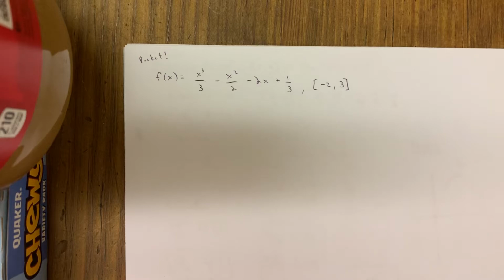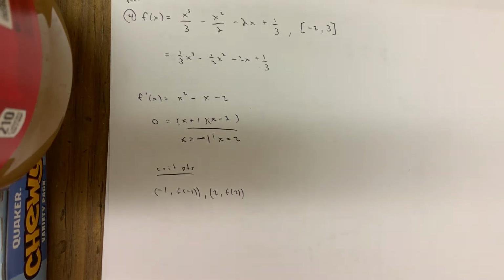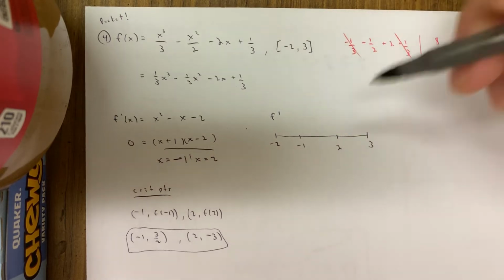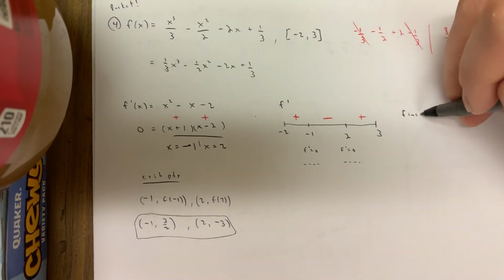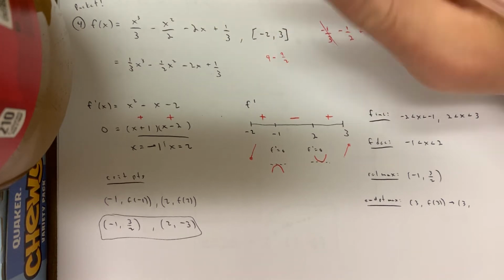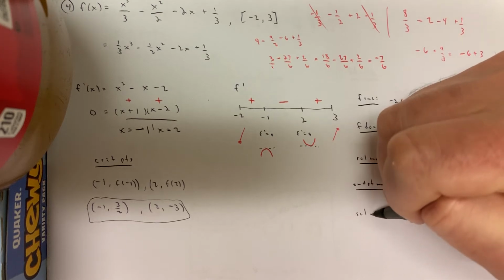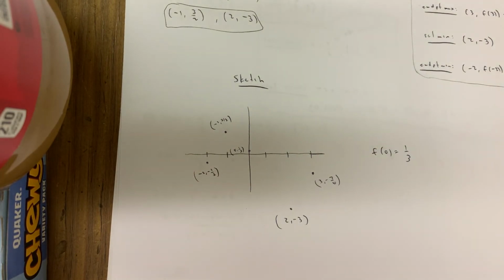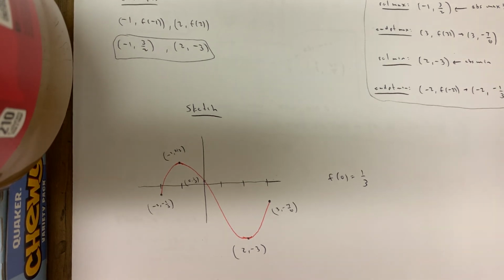1.2 Part 2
Part 2 of lesson 1.2